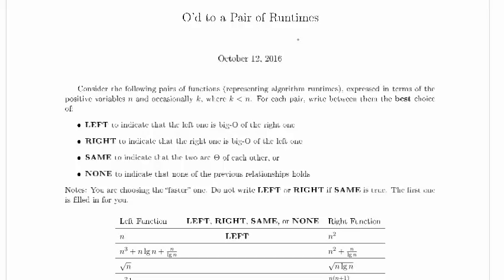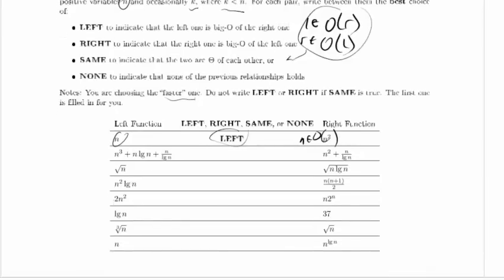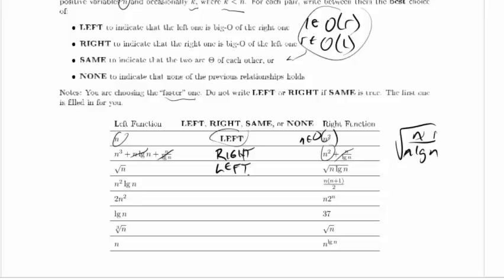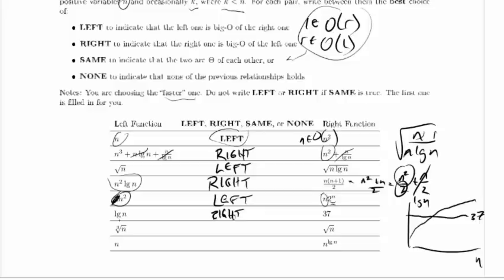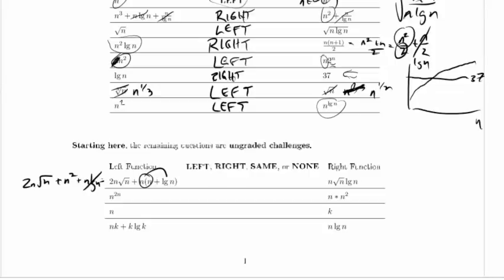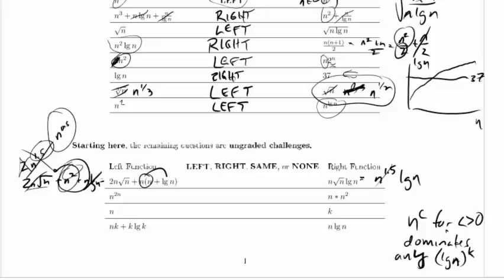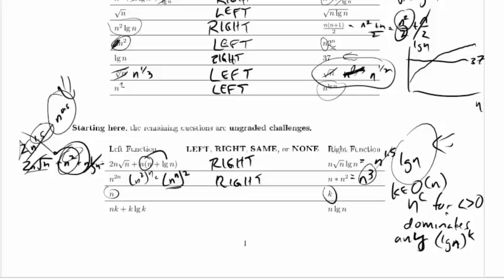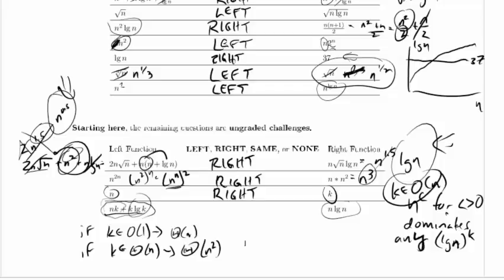CPSC 320 Worked Example, Asymptotic Function Comparisons